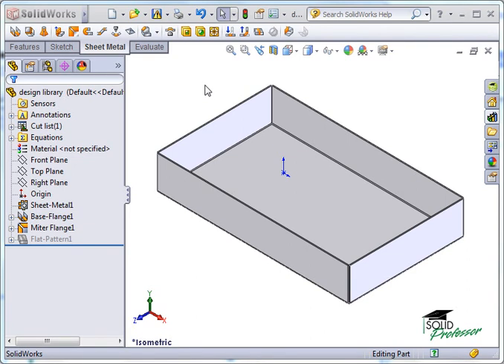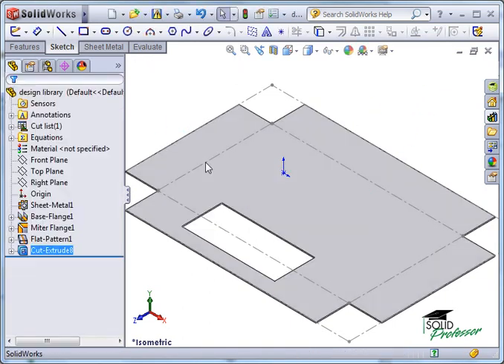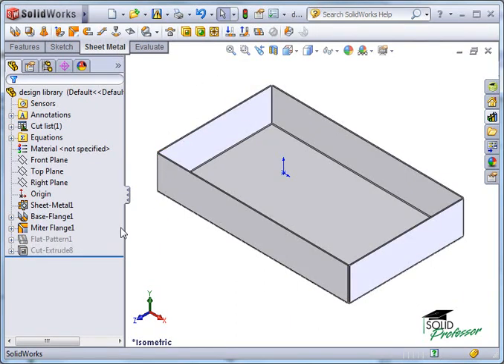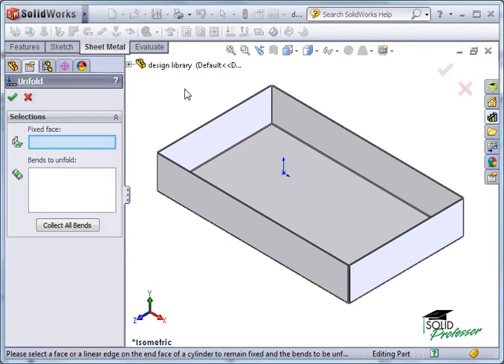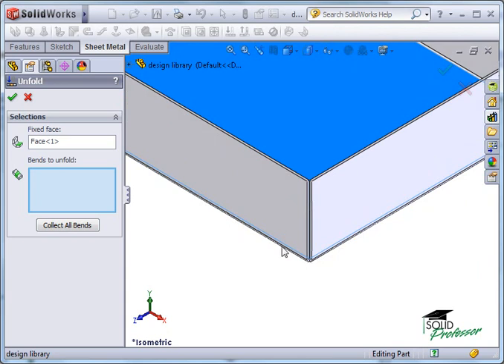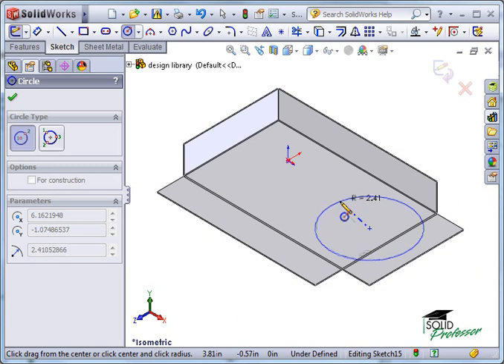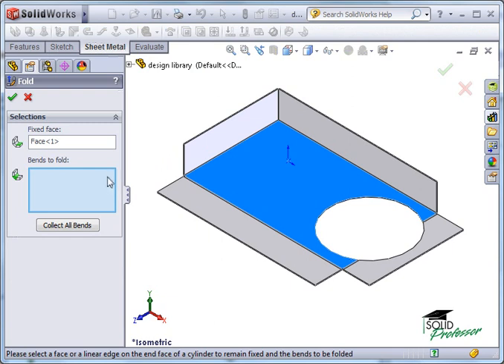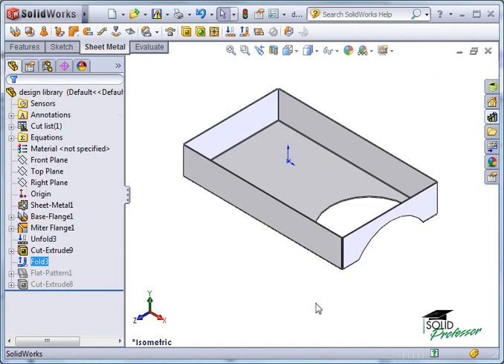1 2016 Sheet Metal 14 Cuts Across Bends